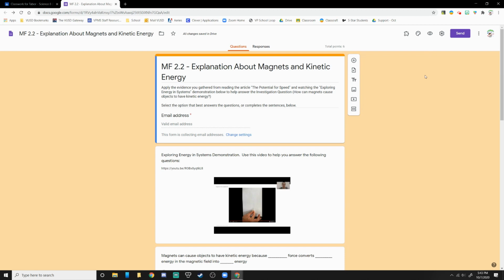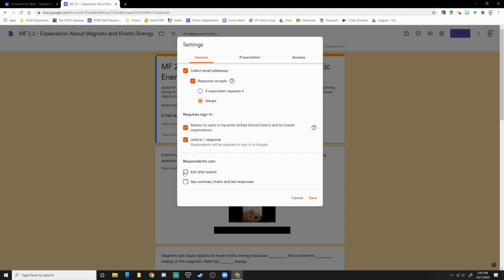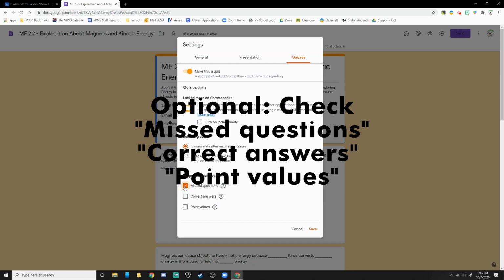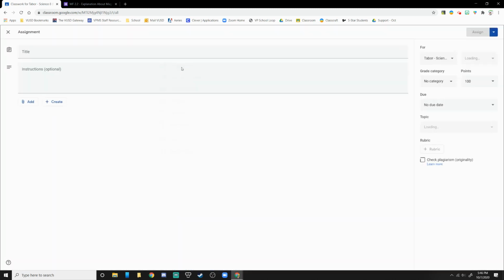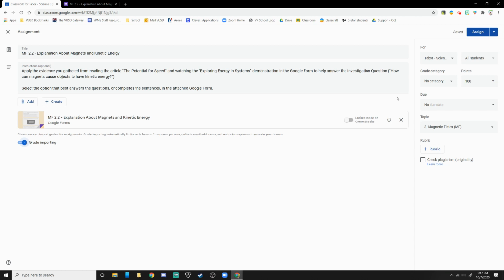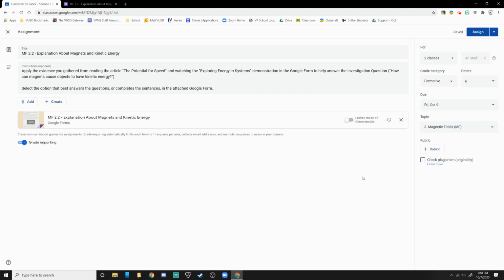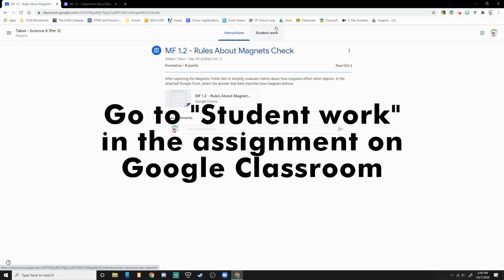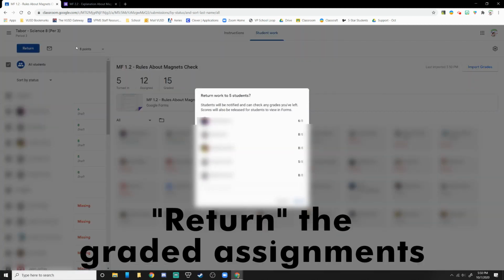GC to SL - Part 4: Make an Automatically-Graded Google Form Quiz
Learn how to make a quiz that will grade itself automatically, then import its scores into a Google Classroom assignment with a click of a button. You can then transfer these scores into School Loop. This is VERY powerful with multiple choice quizzes.

Make sure you're logged in with your district account that's connected to your Google Classroom

1. Make a Google Form
2. Turn on Quiz mode
3. More Quiz Settings:

Check the following:
- "Collect email addresses"
- "Restrict to users within..."
- "Limit to 1 response"
- During distance learning, or when students might be completing an assignment for homework and using their personal devices, do NOT check "Turn on locked mode." This would only allow students to take the quiz IF they're using a district-provided Chromebook.

My optional preferences:
- Check "Response receipts" and "Always" so they get emailed a copy of their responses
- Check "Edit after submit" (I do this for homework; it allows for students to learn from mistakes and try again right away)
- Click "Release grade: Immediately" so students can get instant feedback
- Check respondents can see "Missed questions" and "Point values," so they can see if they got a question right or not, but NOT see the correct answer.

4. Double check that each question has a point value assigned to it, and a correct answer. You can see the total points at the top of the page.
5.  Go to Google Classroom and click "Create" and then "Assignment"
6. Write the assignment's title, instructions, and other settings (due date, point value, category, etc.)
7. Click "Add" then "Google Drive"
8. Click the Google Form and click "Insert" Do NOT attach anything else to the assignment.
9. Turn on "Grade importing" and click "Assign"

Once students have submitted the assignment...
1. Click on "View assignment" to see the "Student work" tab.
2. Click "Import Grades" then "Import"
3. Click "All students" so it selects the assignment with the draft scores
4. Click "Return"